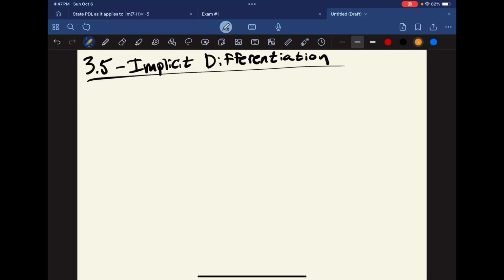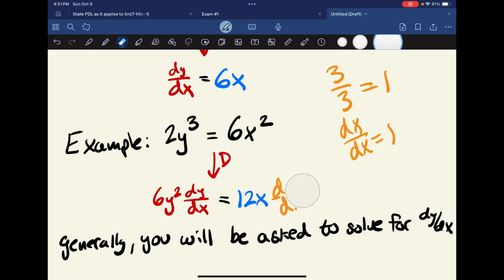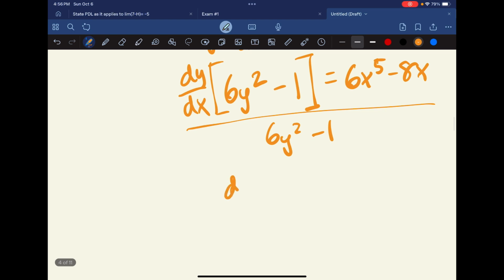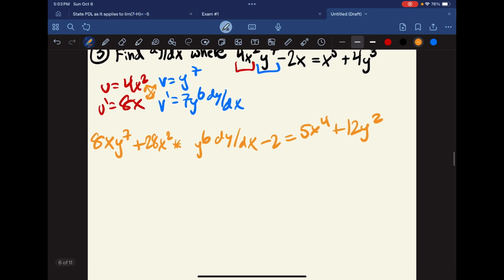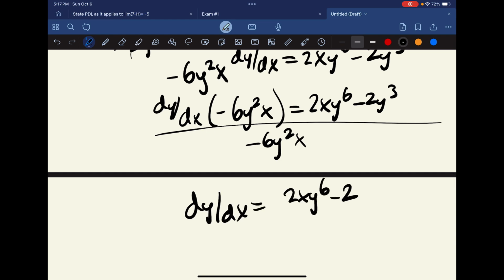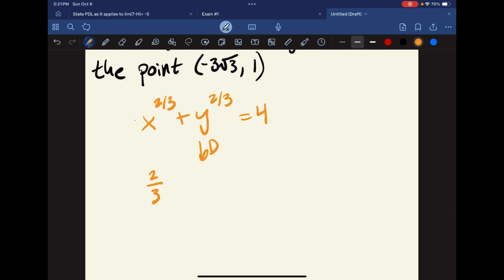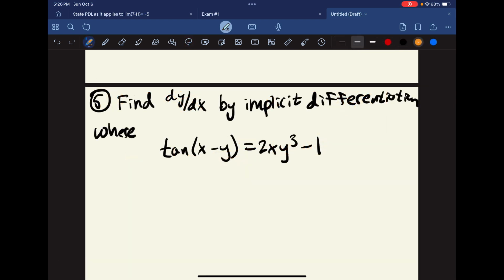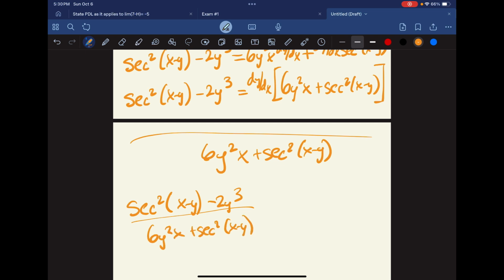Implicit Differentiation Lesson/Review